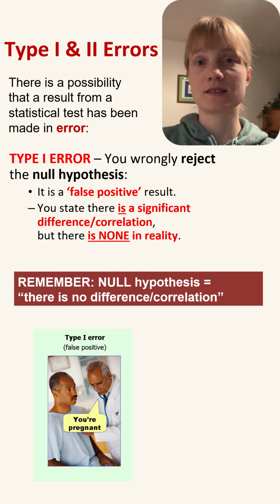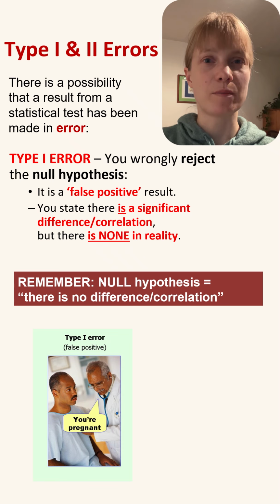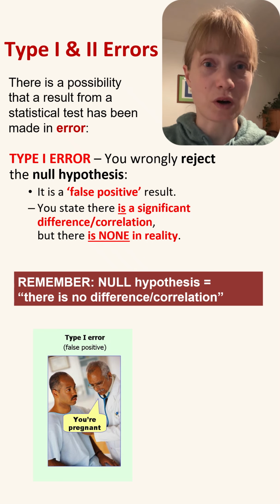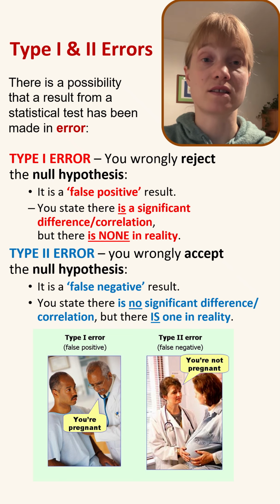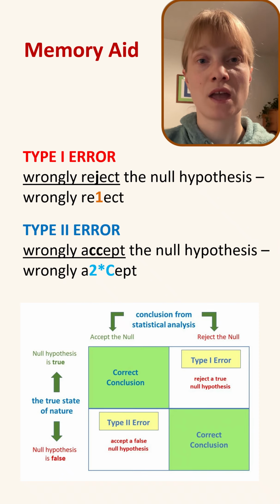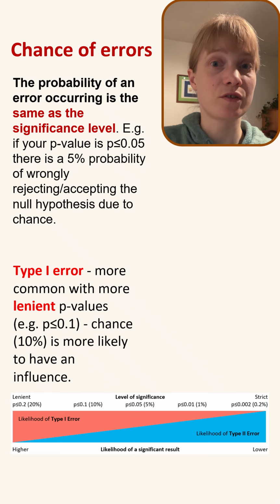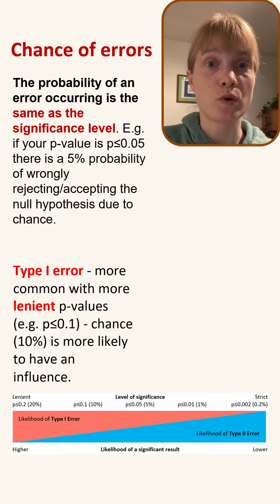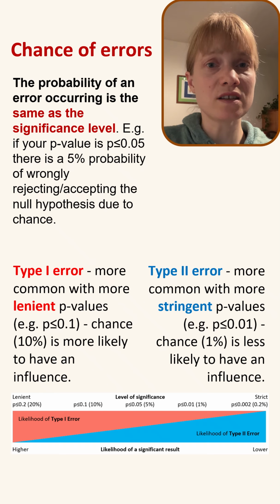Inferentialstatistics errors AQApsychology shorts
Part of the 'AQA inferential statistics' series - this one is on Type I and II errors.